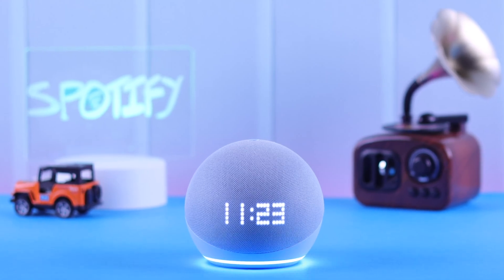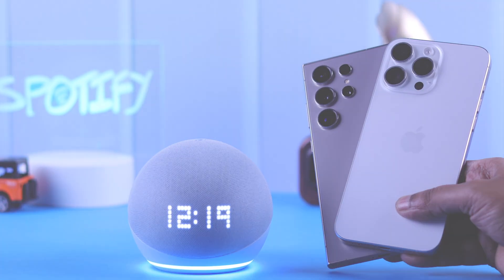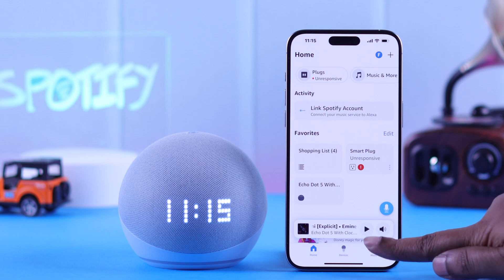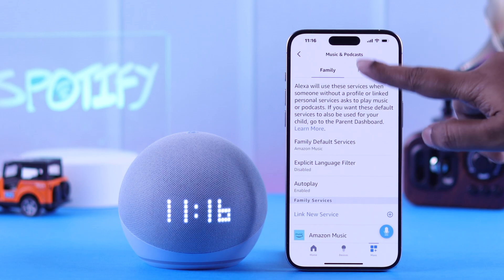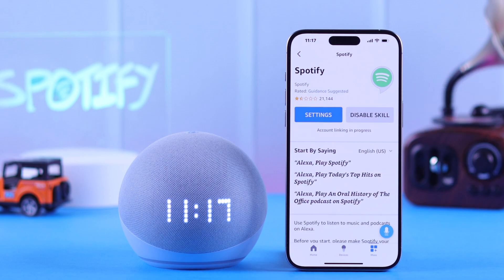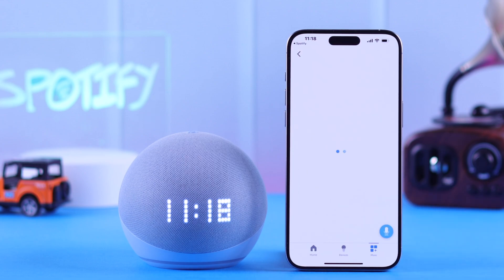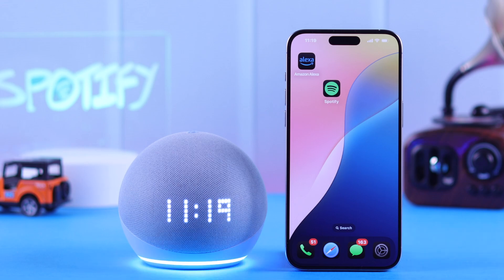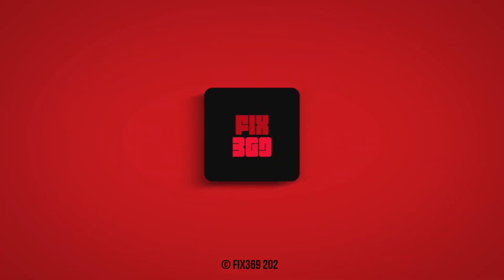Make Spotify as Default Music App on Alexa Echo Dot 5th Gen with Clock!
Want to make Spotify the default Music Player on the Amazon Echo Dot 5th Gen with LED Clock? Searching for the step-by-step guide to link Spotify with the Amazon Alexa App, so you play music from a different streaming service on Echo Dot 5 with Clock? Well, you’ve come to the right video.

In this video, the Fix369 Team will show you the 2 steps to Connect Spotify to Amazon Echo Dot 5 with Clock and change the default music service swiftly. You can use this process to Switch the Default music app on the Echo Dot with Clock from Amazon Music to Pandora, Apple Music, and more as well.

0:00 Can you play Spotify Music from Amazon Echo Dot by default?
0:21 Prerequisite to Link Spotify to Echo Dot 5th Gen with Clock
0:30 Step 1: Connect Spotify to Amazon Alexa App
1:12 Step 2: Change Spotify to Default Music Service for Echo Dot 5